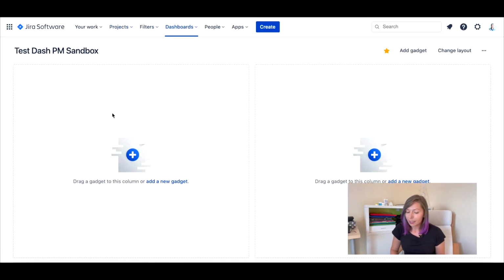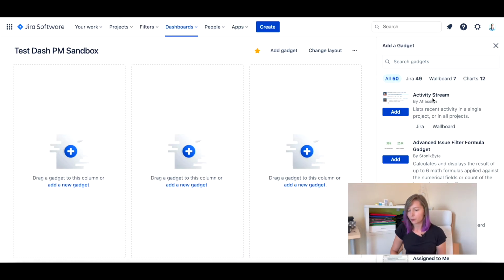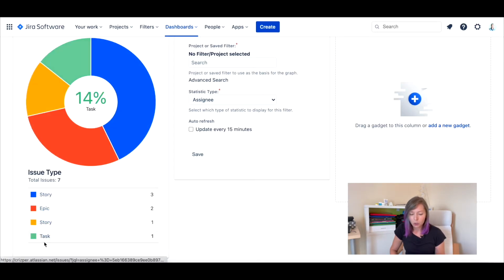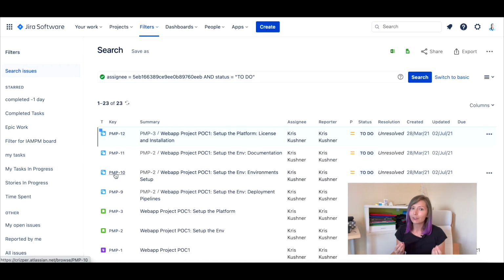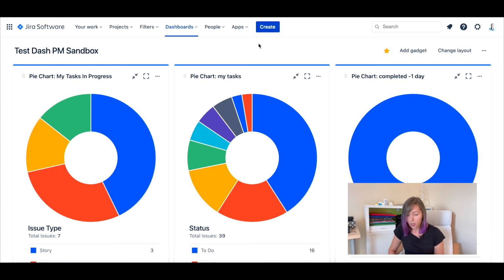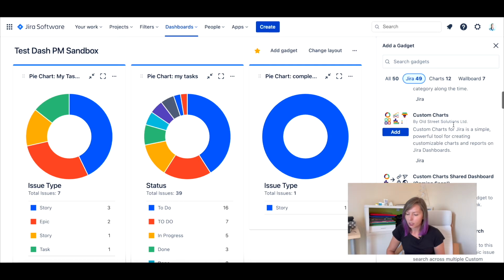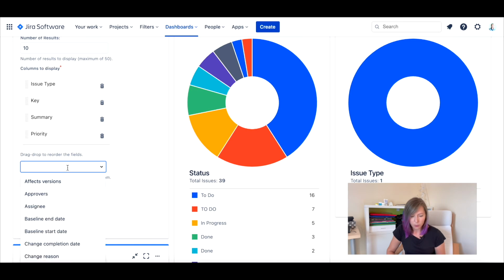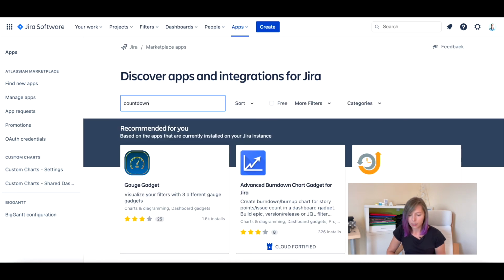How to create JIRA Dashboard [Tutorial]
Wanna get info about a project from the first glance?

The most time consuming part of the project management daily routine is gathering updates and and project information to define what is currently going on and what are the tasks statuses.

Are you stressing with it?

I can feel you. And you know what, there is a quick solution if you are on Jira!

My fav tool is Jira Dashboard. Together with filters it can help you facilitate your day-to-day activities SIGNIFICANTLY only if you know how to set it up.

This is my tutorial for you on HOW to CREATE Jira DASHBOARD.

The best part is that you can create as many dashboards as you need! What I personally like doing is creating individual dashboards for each team member.

It helps people to find out where they are in the progress and what’s trending in terms of the tasks.

For you, as for the project manager, it will give a picture about each team member performance individually.
Interested on how to do that?